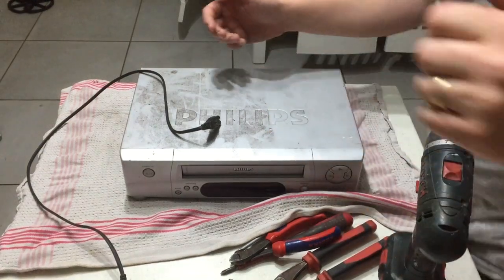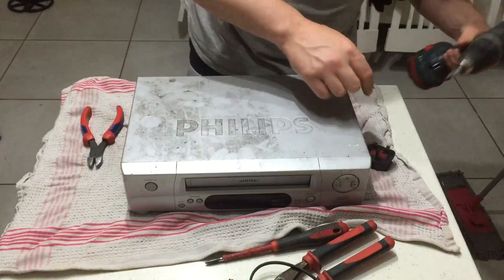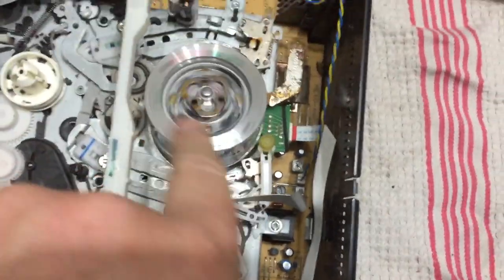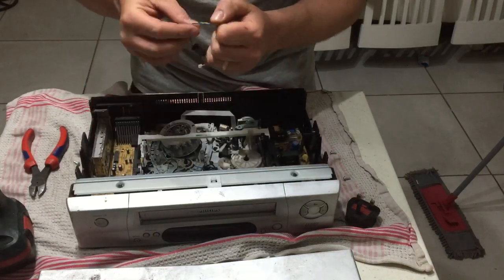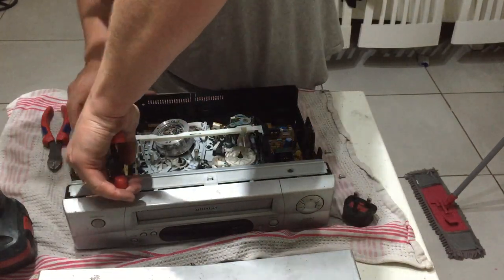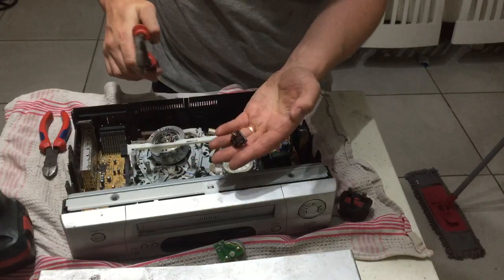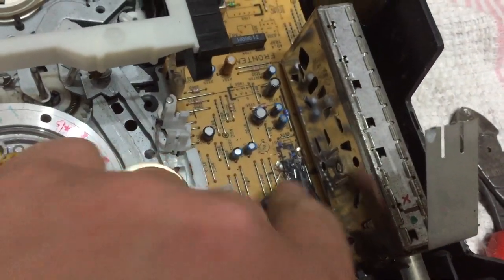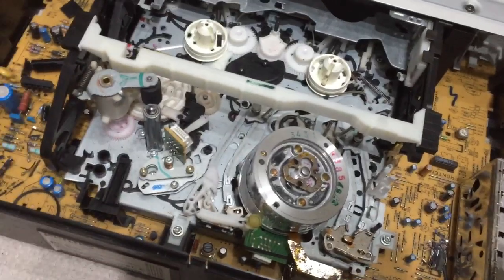Scrapping out a Philips VCR for scrap